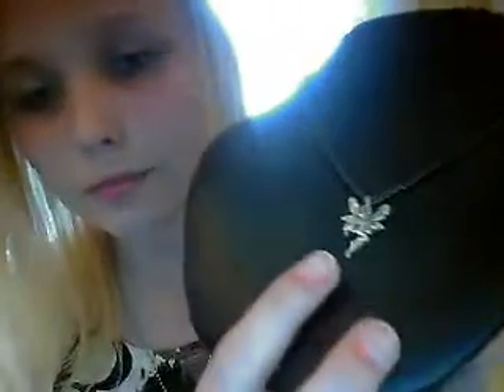Please Watch! Ebay Sale!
if you are into Pretty Pendants, im selling them on ebay as an auction so please have a little look and see if there is anything that you are interested in!

thankyou for your support over these last hard months of my life xx